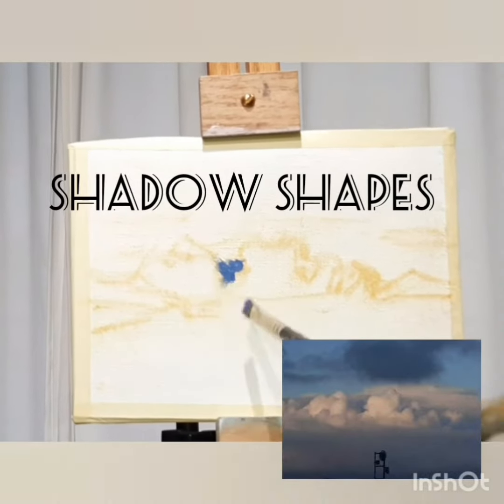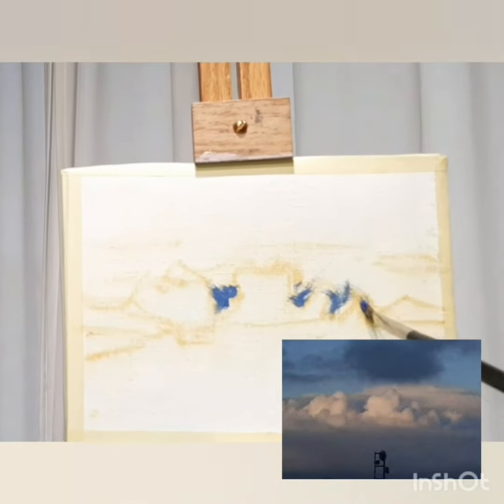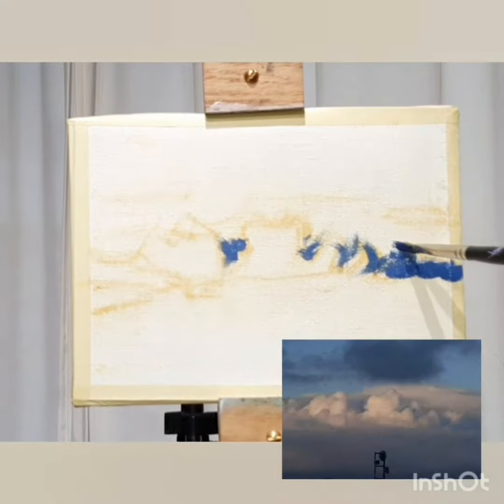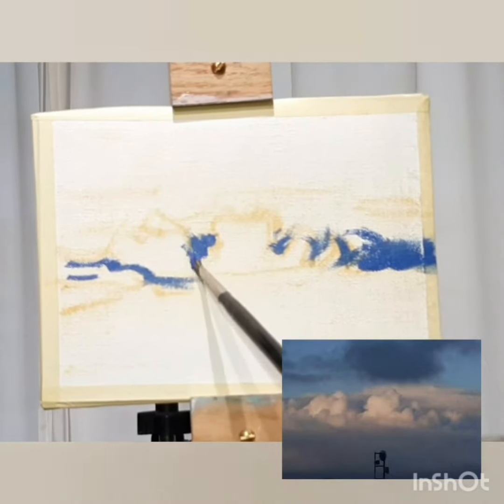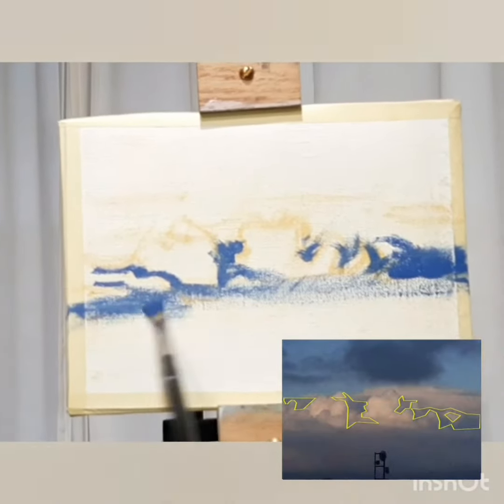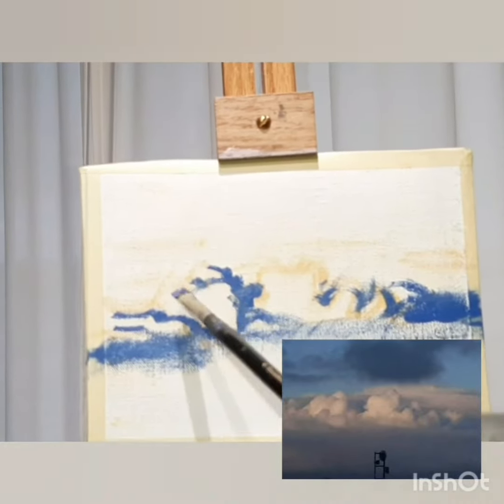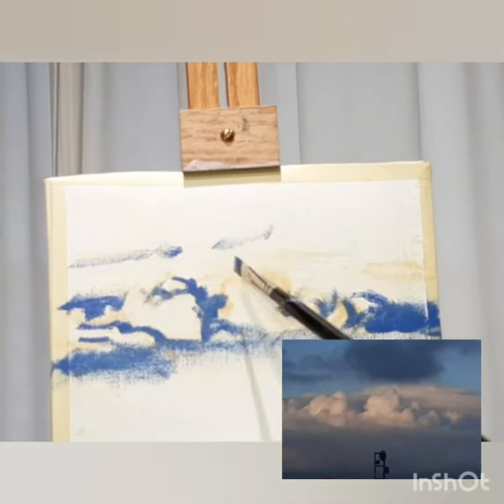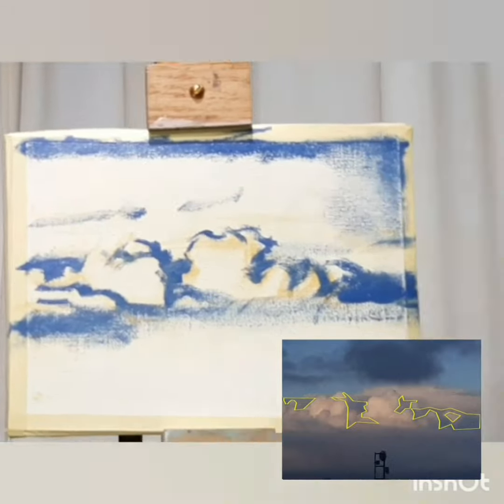How to paint in 3 steps: 102 Shadow shapes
step 2 - shadow shape block-in
small A5 (6 by 8) oil paintings from a photo I took. This video contains the second stage of starting a painting by blocking in the initial shadow shapes.
When we practice our observation skills in a drawing excercise, we want to do our best to find flaws to how closely we are copying the shadows shapes, but in this demo, or when we are in creative action, we merely want to use this observational method to help us in our creation of art, not use it so much that we restraint ourselves from the creative process.